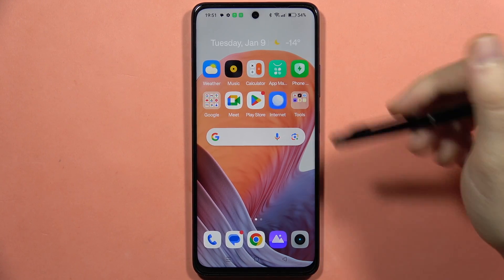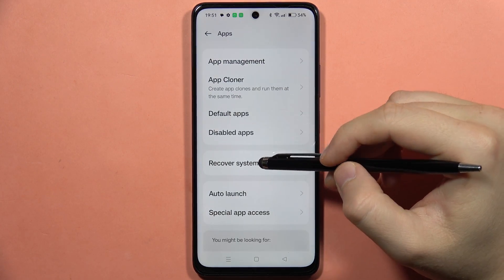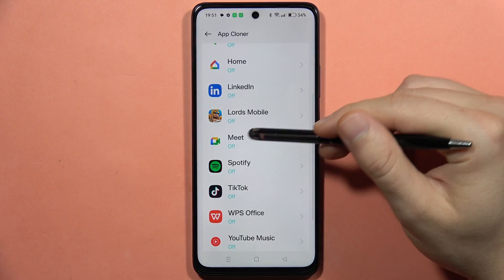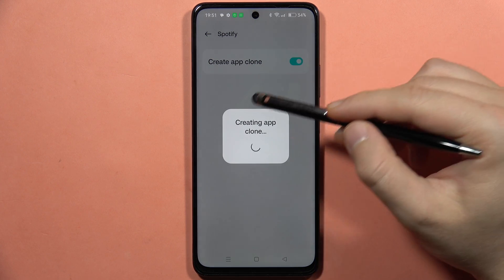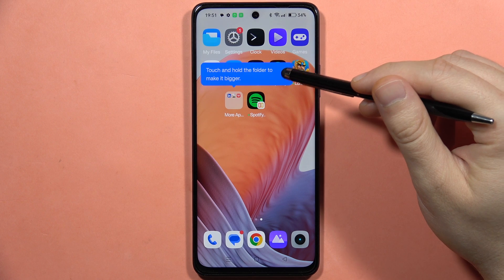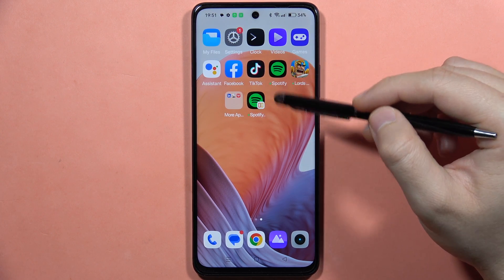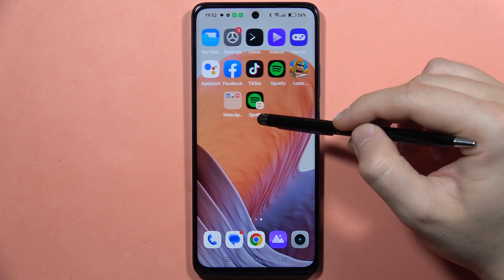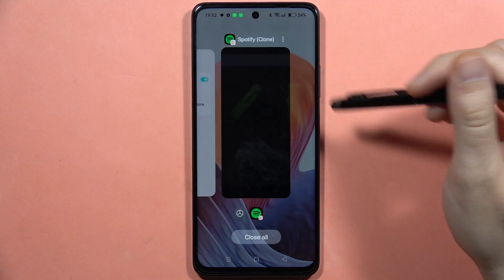Realme C67: How to Clone Apps - Duplicate any Application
Optimize your Realme C67 experience by learning how to clone apps and duplicate any application with our tutorial video. Follow the steps to seamlessly set up app cloning, ensuring you can efficiently manage multiple instances of your favorite apps on your Realme smartphone.